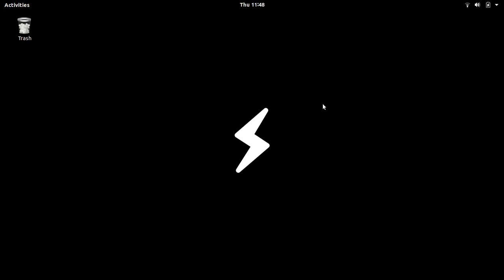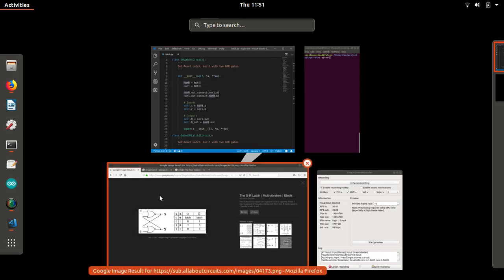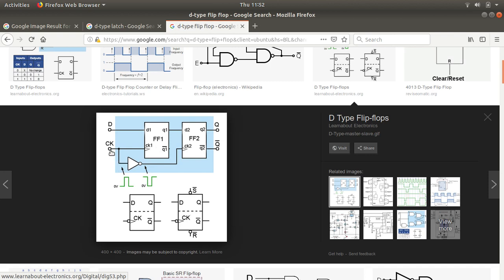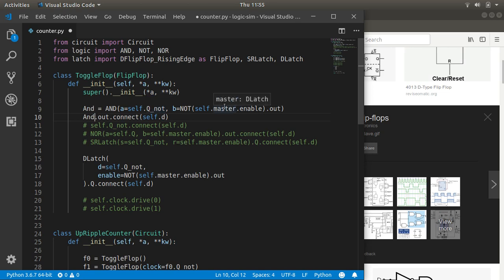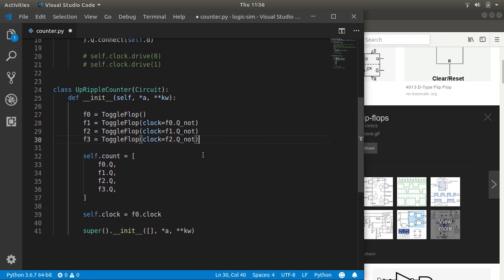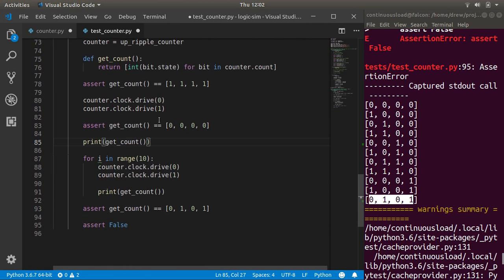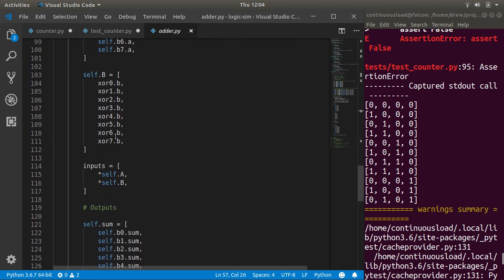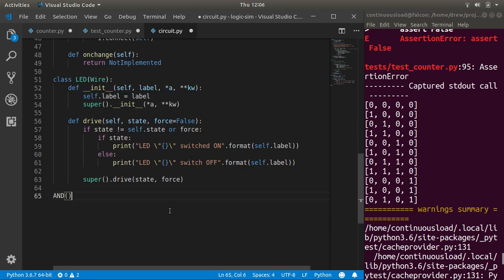Pure Python logic simulator - EASY to build circuits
Lately I've been working on this pet project of mine -- it's a plug-n-play logic simulator implemented purely in Python 3. I haven't wrapped my brain around all the possible use cases yet, but to be honest, I am doing this for the sake of science and fun. I would LOVE to hear feedback. If you want to put it on GitHub so you can tinker with it yourself,  let me know. Enjoy the video!